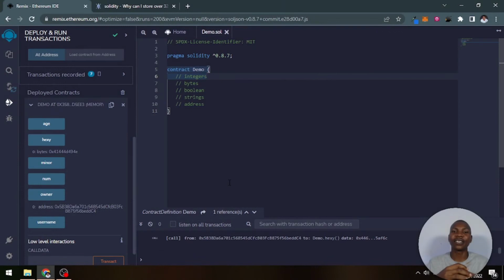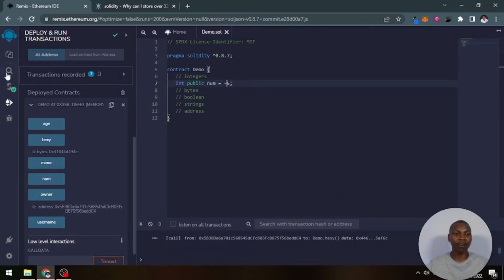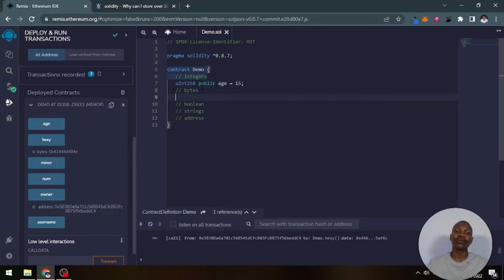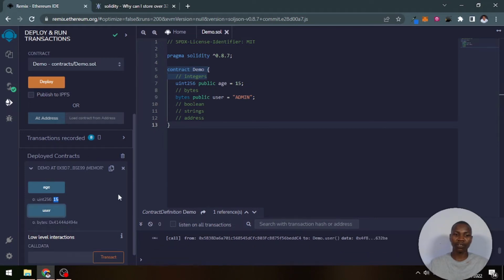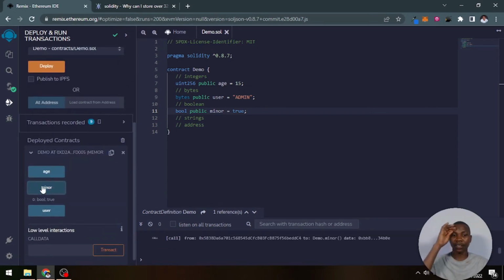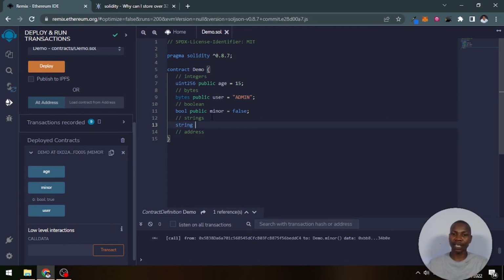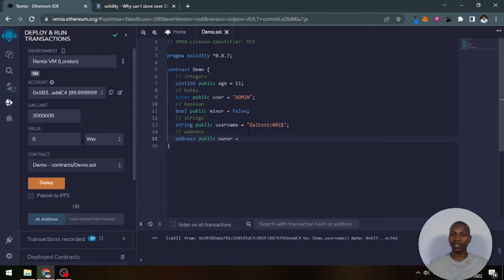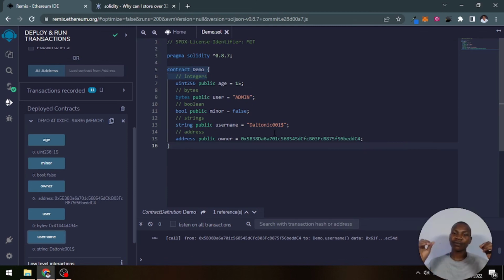🔴 Class 9: Data Types in Solidity